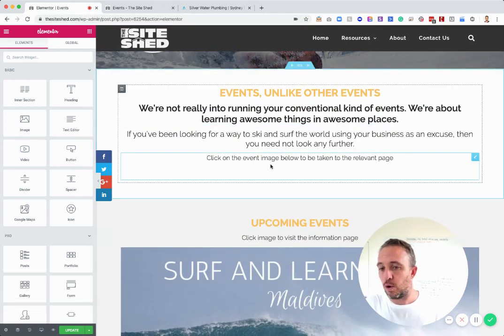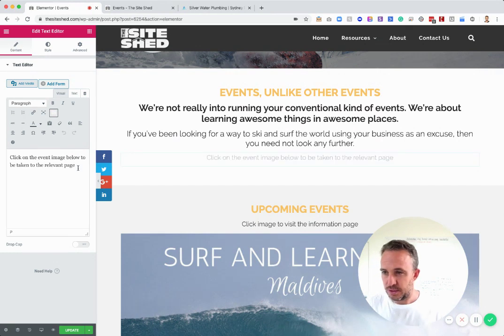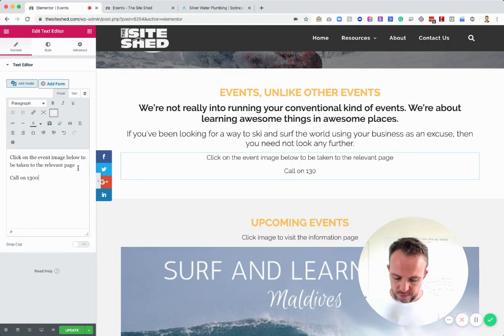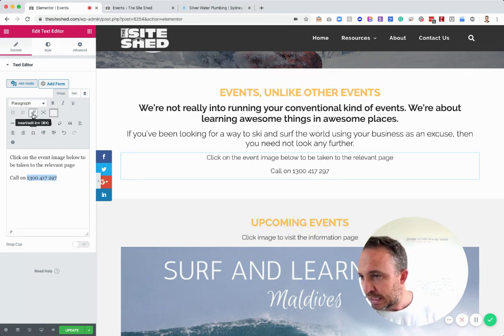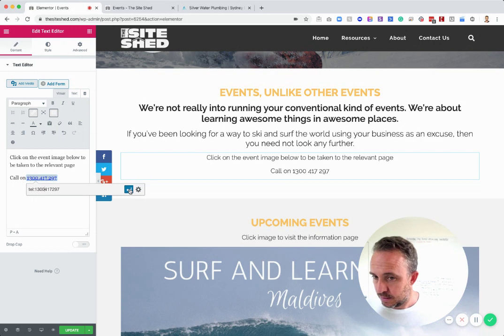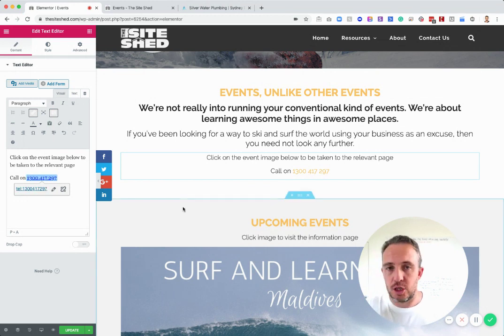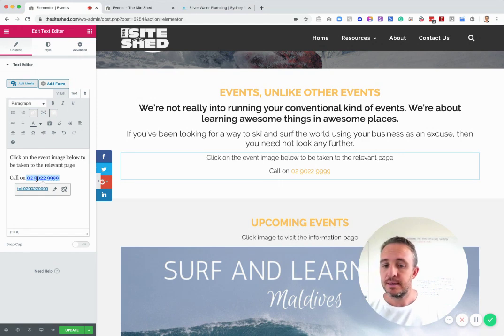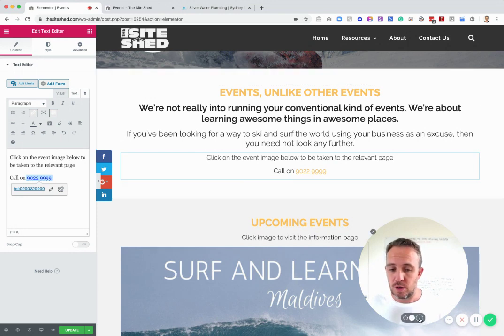Making a telephone number clickable on your website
In this tutorial, Matt from Tradie Web Guys runs through how you can make phone numbers on your website, 'clickable'.

The code that he explains is the 'tel:' code

You can simply highlight the phone number and hyperlink it as you would with a usual URL.

So, if your phone number is 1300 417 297, the code would look like this

If you don't use the (02) part of the phone number on your website, you still need to apply the 02 in the code. So if the number on the website is
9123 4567, the code would remain,